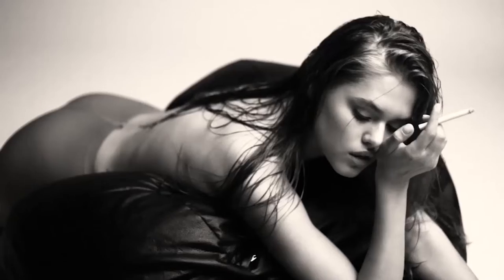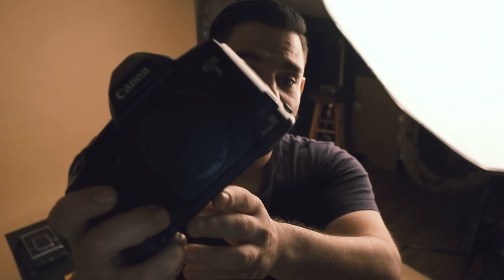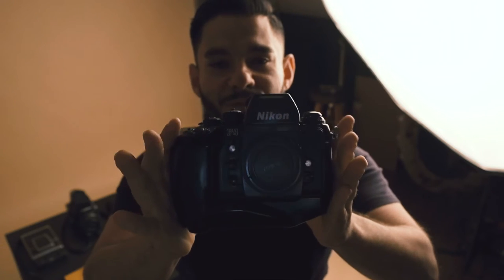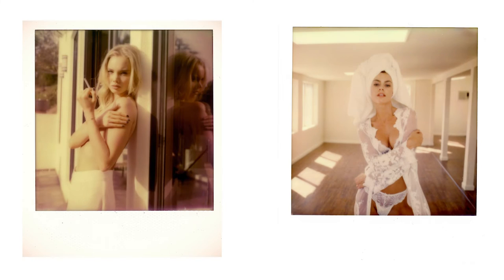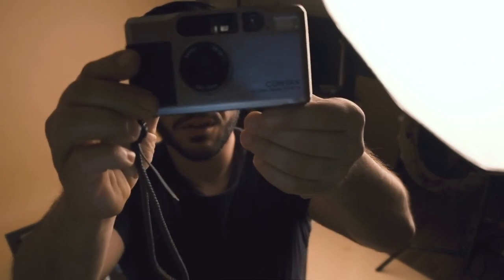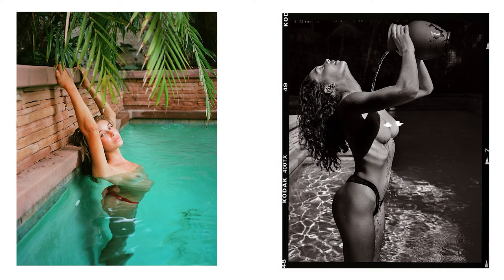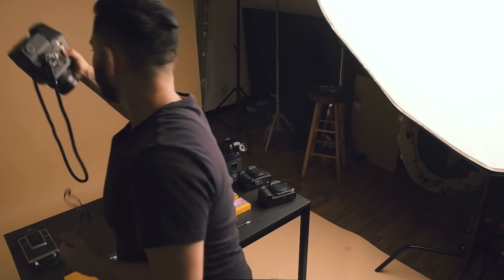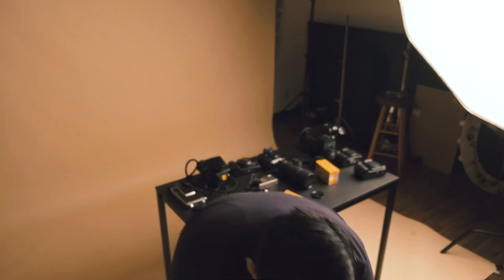What's in my Camera Bag ?! - Film photography edition (2019)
Whats in your camera bag?